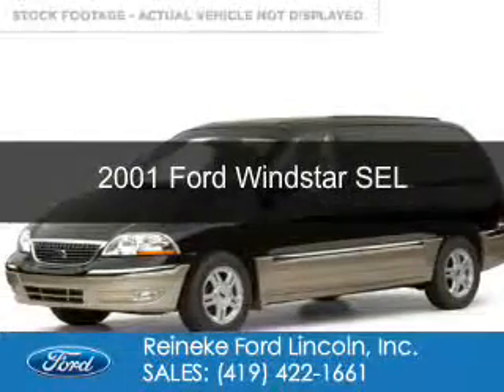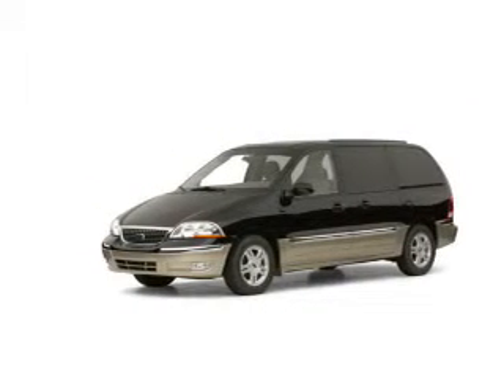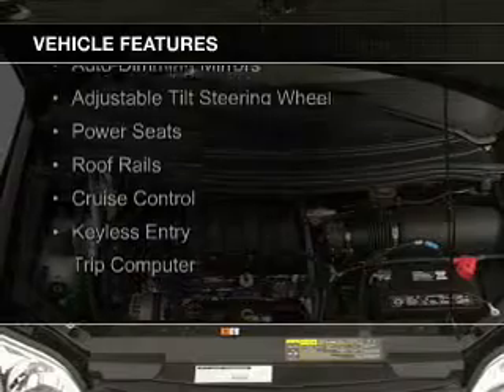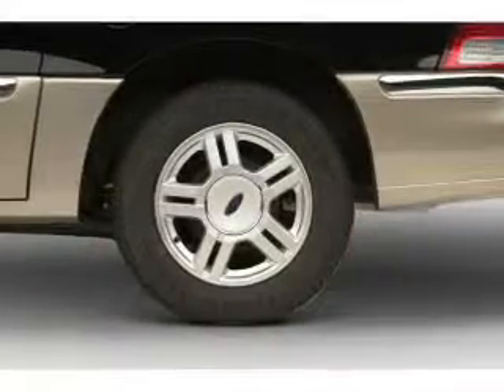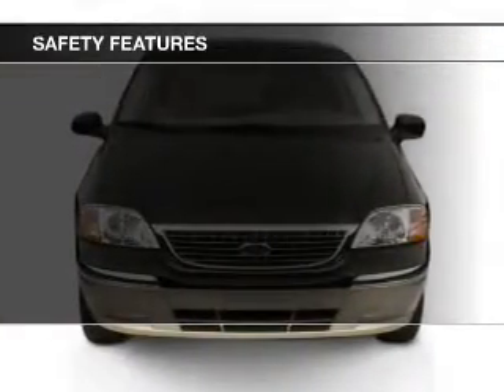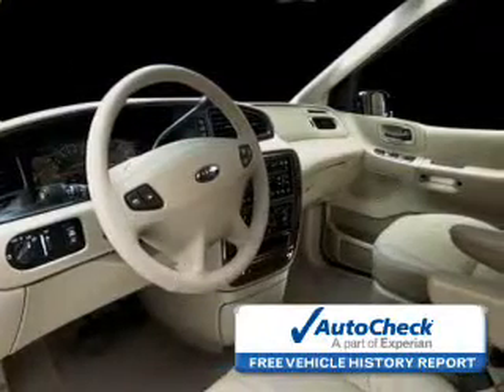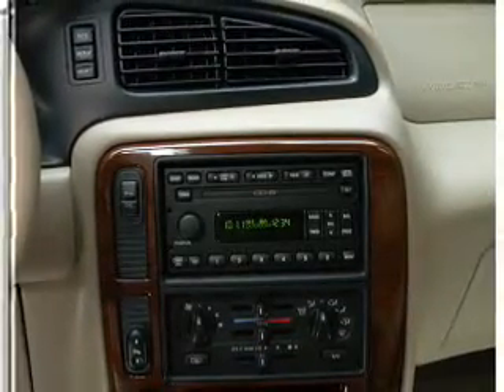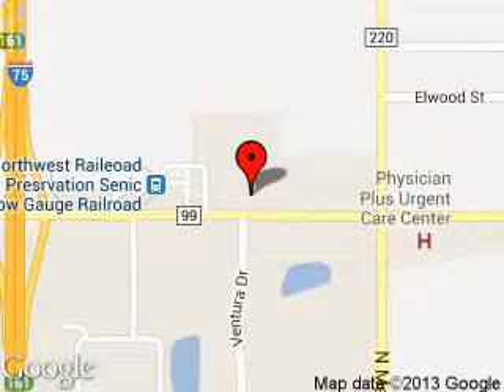2001 Ford Windstar - Findlay OH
Phone:
Year: 2001
Make: Ford
Model: Windstar
Trim: SEL
Engine: 3.8 liter 6 cylinder 12 valve
Transmission: 4-Speed Automatic
Color: Vibrant White Clearcoat
Mileage: 192866
Address:
12000 County Road 99